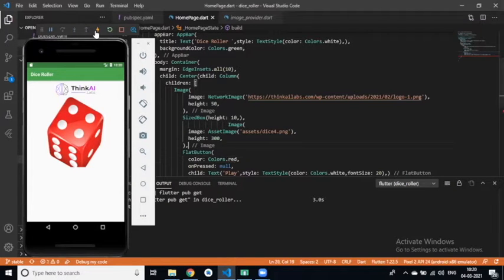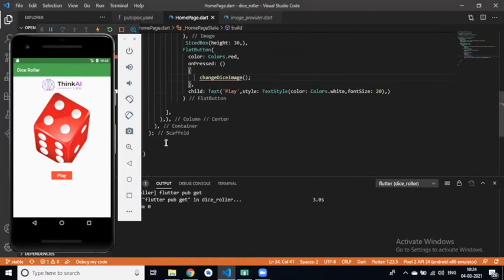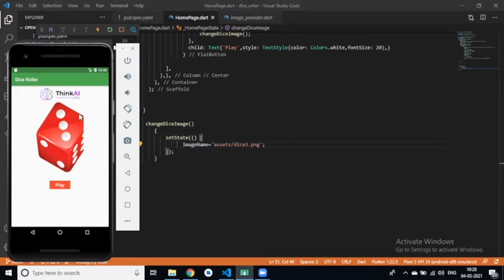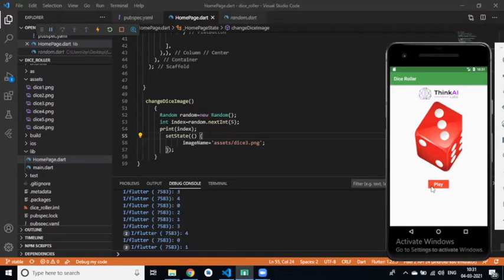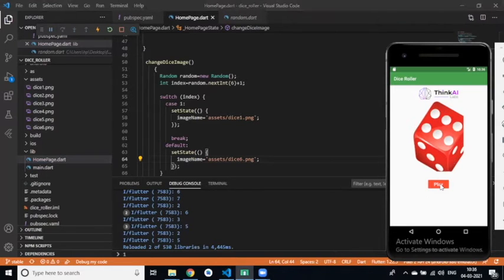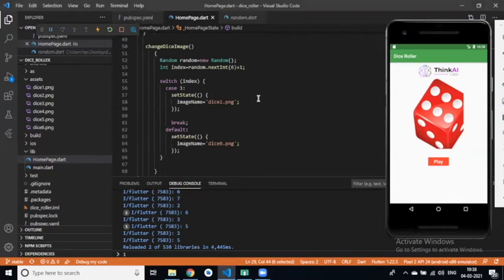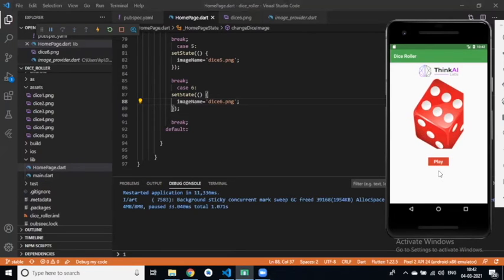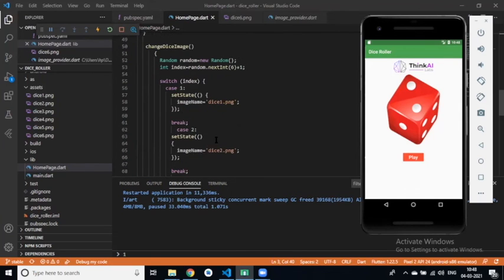Create Dice Roller App in Flutter Part-2 -THINKAILABS